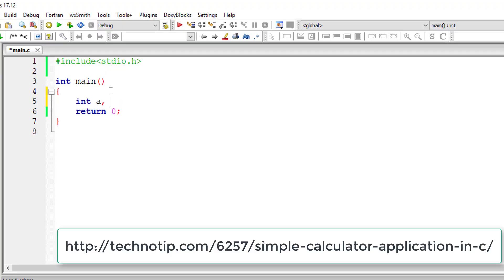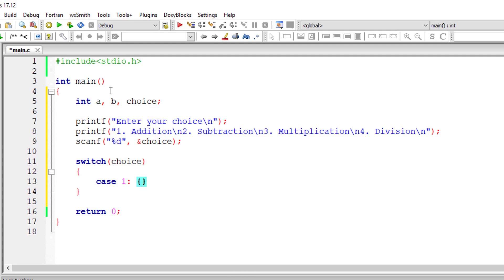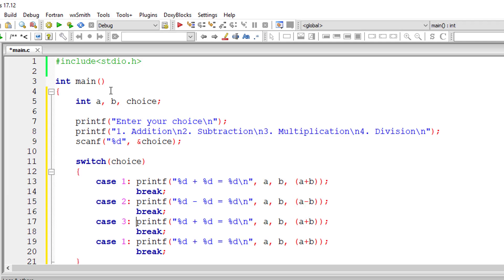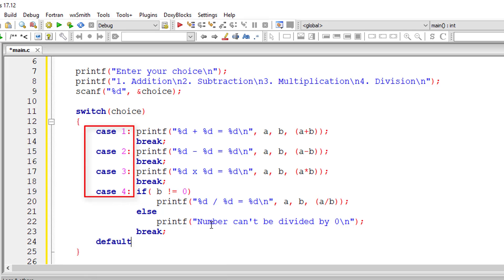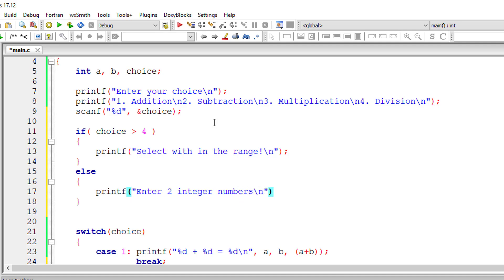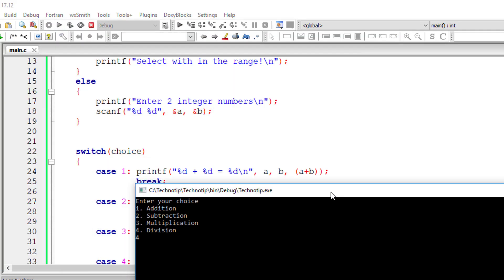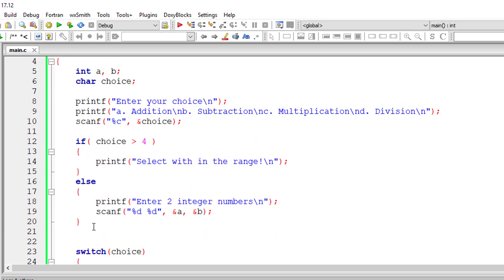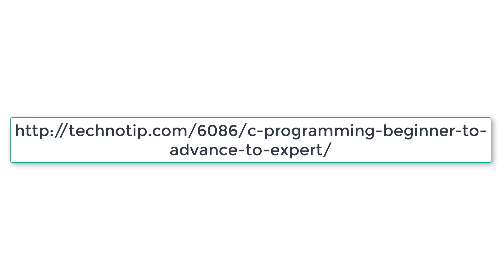Simple Calculator Program using Switch Case: C Program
In this video tutorial we shall perform Addition, Subtraction, Multiplication and Division of numbers based on user input, using switch case statement(decision control statement).